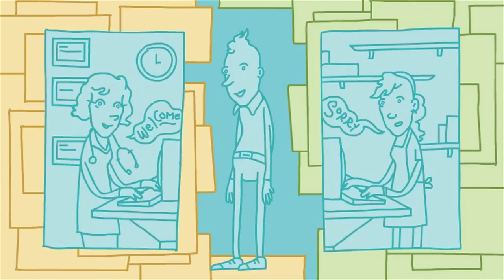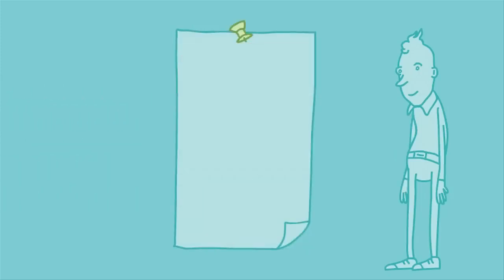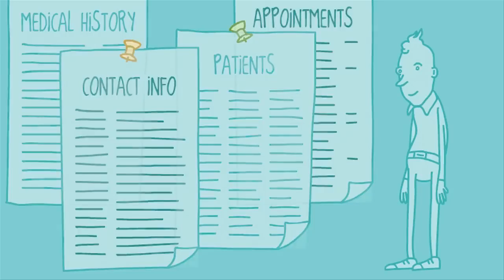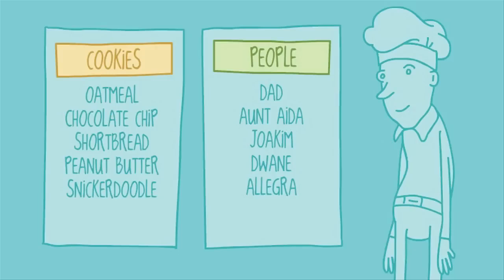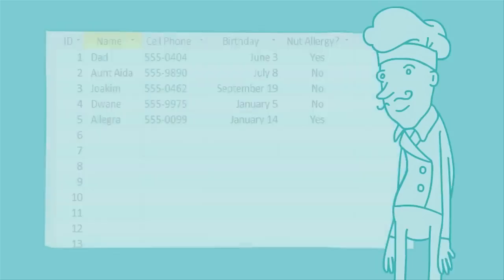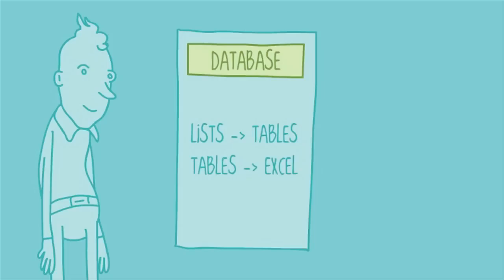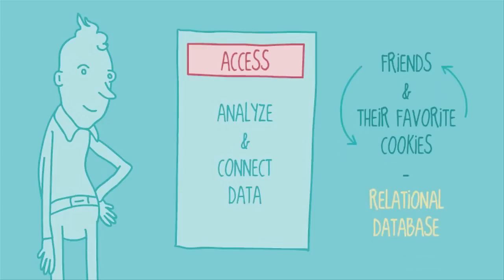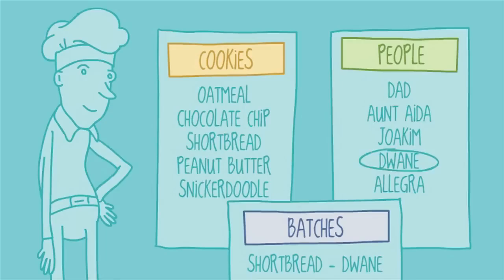Access Introduction to Databases